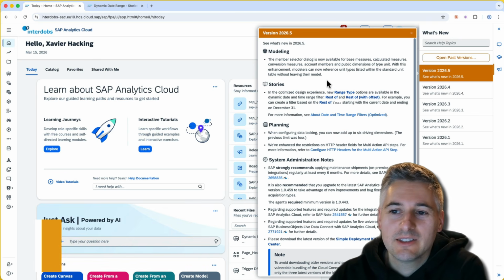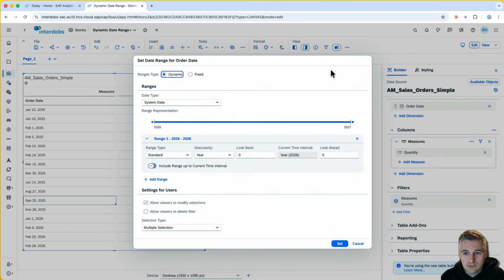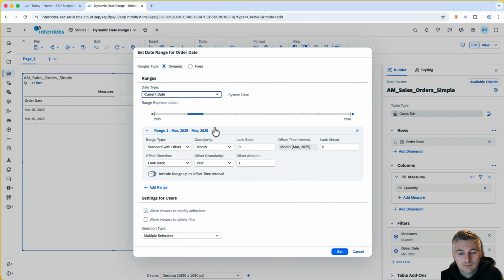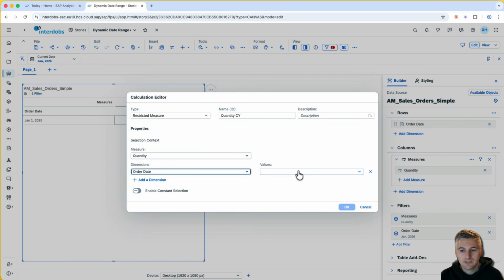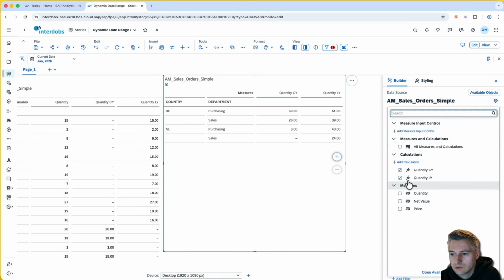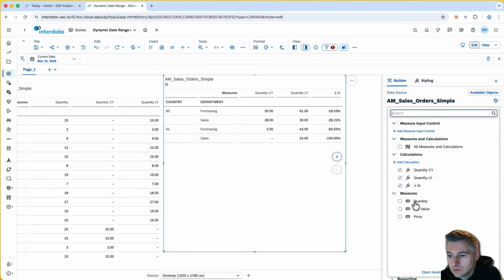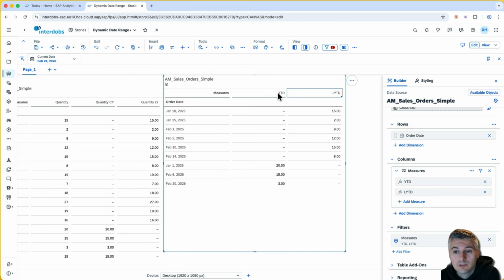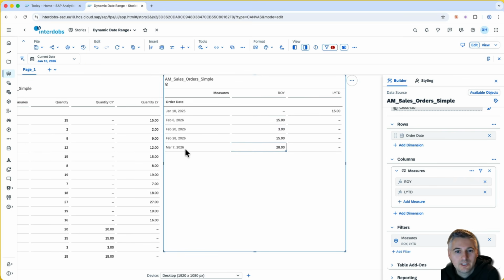SAP Analytics Cloud Dynamic Date Ranges [2026.6]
Dynamic Date Range filter is a powerful, but often overlooked feature of SAP Analytics Cloud. Let’s have a look at how this works in SAC and check out the new “Rest of” range type.